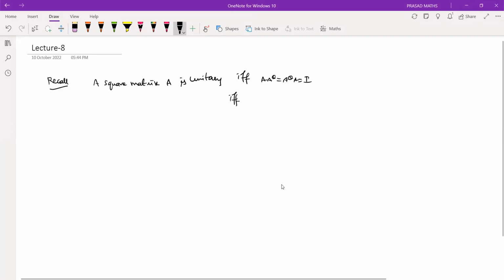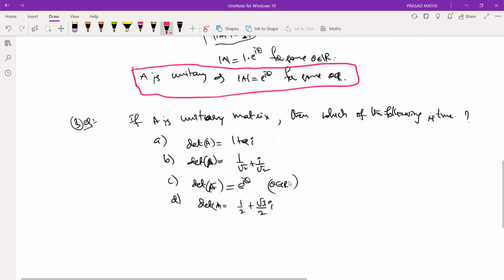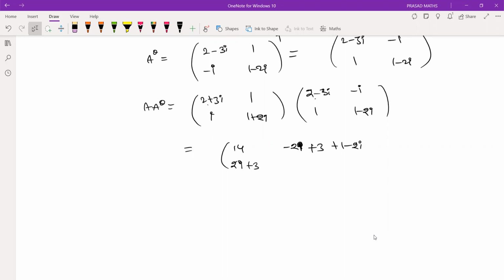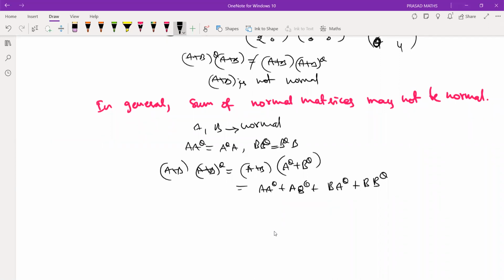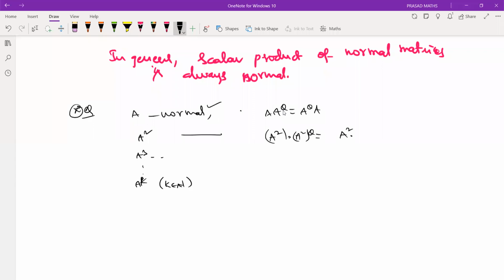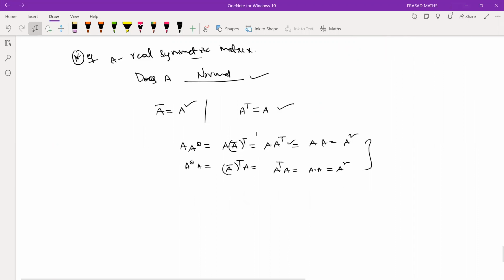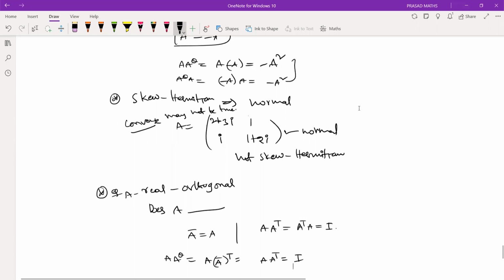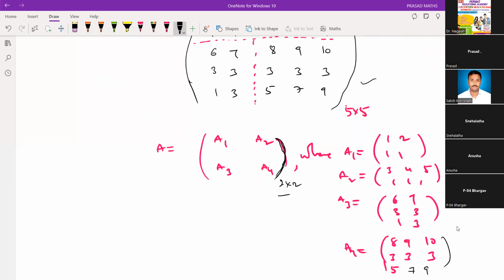AP SET AND AP JL|LINEAR ALGEBRA LECT-8|UNIVERSITY ASSISTANT PROFESSORSప్రవేశ పరీక్ష మ్యాథమెటిక్స్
ఫెర్మాట్ ఎడ్యుకేషనల్ అకాడమీ. DONT MISS TO WATCH THIS VIDEO

జూనియర్ లెక్చరర్స్, డిగ్రీ కాలేజ్ లెక్చరర్స్, గురుకుల్ జేఎల్, డీల్, CSIR JRF-NET, GATE, TS SET, KU, OU PhD ప్రవేశ పరీక్ష మ్యాథమెటిక్స్ కోచింగ్ సెంటర్ ఫెర్మాట్ ఎడ్యుకేషనల్ అకాడమీ.
 కోచింగ్ ఆఫ్లైన్ మరియు ఆన్లైన్ లో  జరుగుతుంది. హనుమకొండలో
ఆగస్ట్ 10 నుండి  క్లాసెస్ జరుగుతున్నాయి. దసరా పండుగ తర్వాత అక్టోబర్ 20కు కొత్త బ్యాచ్ స్టార్ట్ అవుతుంది. తెలంగాణలో ఉన్న ఏకైక జెఎల్, డి ఎల్, సి ఎస్ ఆర్ నెట్, టిఎస్ సెట్, పిహెచ్డి ఎంట్రెన్స్ మ్యాథమెటిక్స్ కోచింగ్ సెంటర్ ఫెర్మాట్ ఎడ్యుకేషనల్ అకాడమీ.

 గణిత అభ్యర్థుల కోసం ఏర్పాటు చేయబడిన మంచి ప్లాట్ ఫామ్ ఇది.

 కోచింగ్ సెంటర్ యొక్క ప్రత్యేకత ఐఐటి, ఎన్ఐటి, కేంద్రీయ విశ్వవిద్యాలయాలు మరియు ఓయూ, కేయూ లలో గల నిష్ణాతులైన అధ్యాపకులచే బోధన.
 రోజు సాయంత్రం 6:00 నుంచి 8 గంటల వరకు క్లాసెస్.